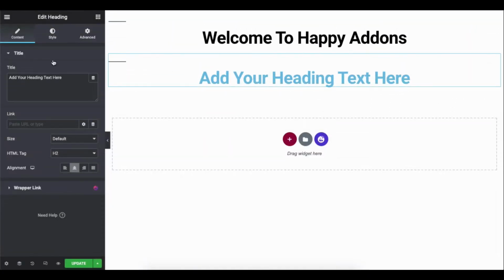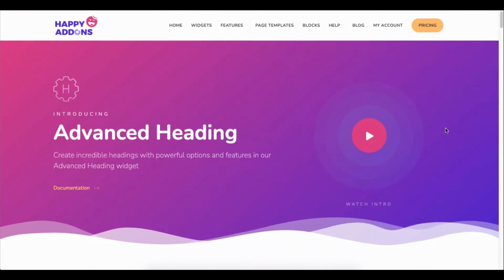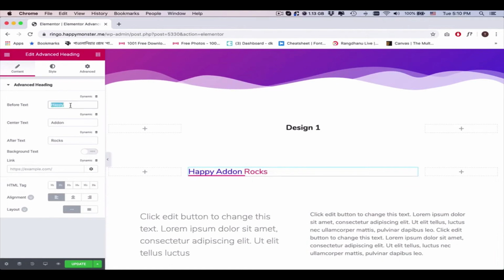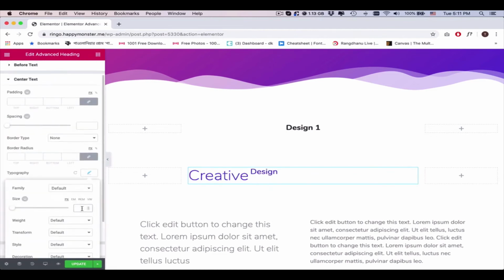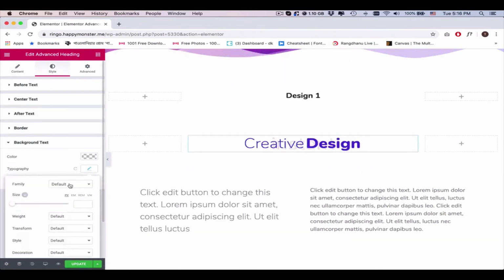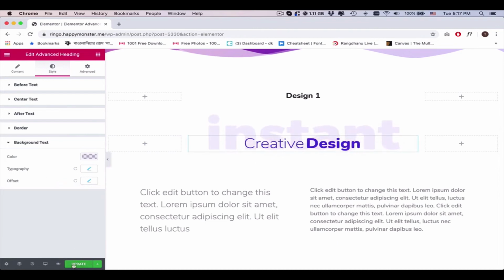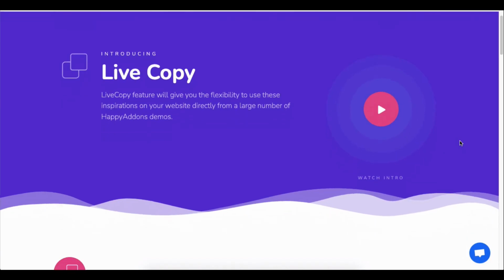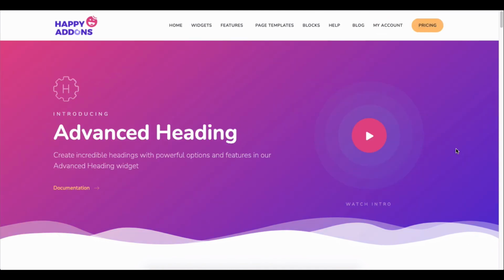How to Use Advanced Heading Widget on Your Elementor Site.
We are all aware that the capabilities of Elementor heading are restricted to the creation of complicated styling options. In the default theme, it will be difficult for all of us to obtain the advanced multi-colored headings that we want.

However, if you make use of the HappyAddons Advance Heading widget, you will now have the ability to generate amazing headings for your projects.

But before you do anything, make sure you have the following plugins installed and activated:

Elementor Free
Happy Addons Free & Pro

After you install & activate the plugins, you can directly use the widget on your Elementor site. Then add the widget start customizing the heading, add colors, moderate the typography, and more.

Let's look at how to use the Advanced heading widget on your Elementor website!

Time-Stamp
0:5 Introducing the advanced heading widget
0:46 Required plugins to get started
0:52 Adding the widget to the editing panel
1:49 Preview of the advanced heading widget
1:54 Adding more headings to the canvas
3:39 Using the LiveCopy paste feature to reduce extra work